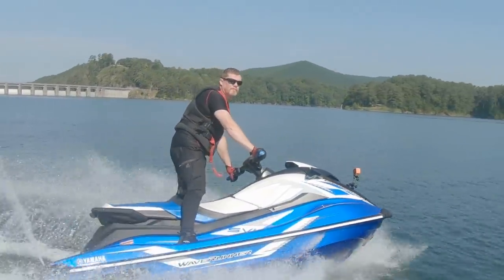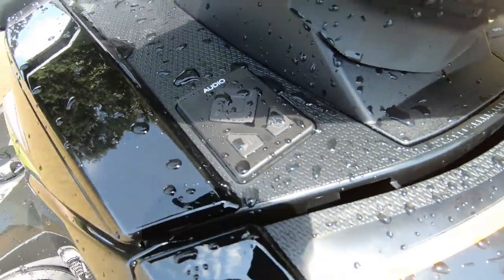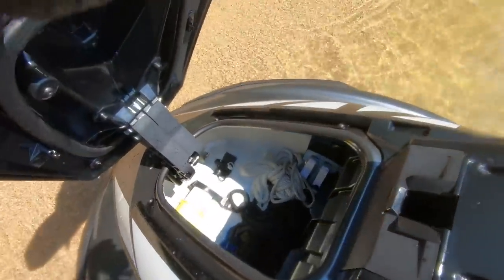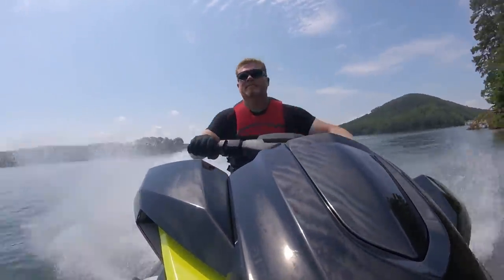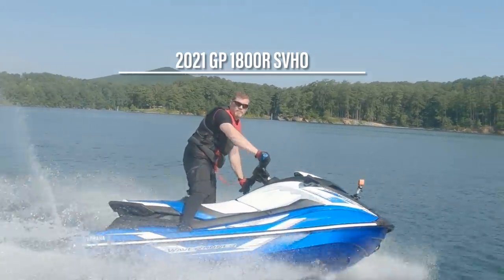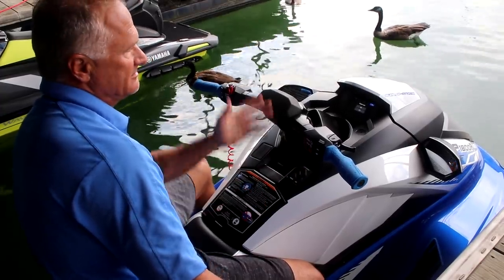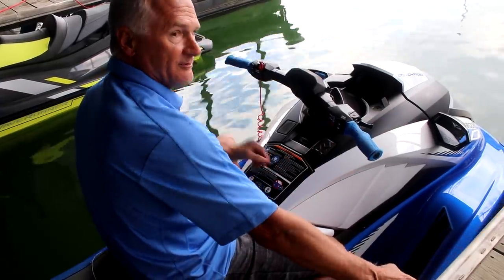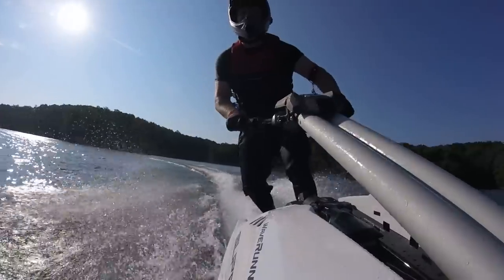Introducing The 2021 Yamaha Lineup: The Watercraft Journal, EP. 70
The Watercraft Journal was granted exclusive access to the new 2021 Yamaha WaveRunners. To see over 80 pictures and all the details of the new lineup, read